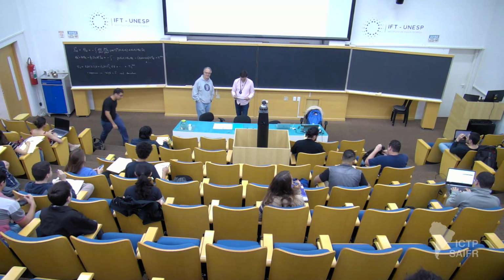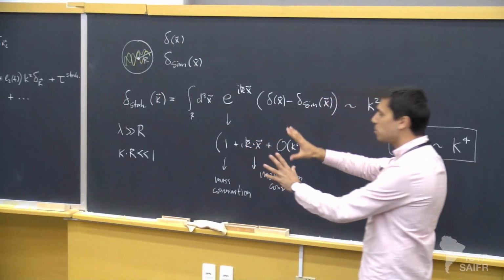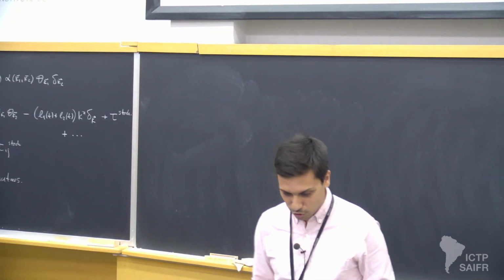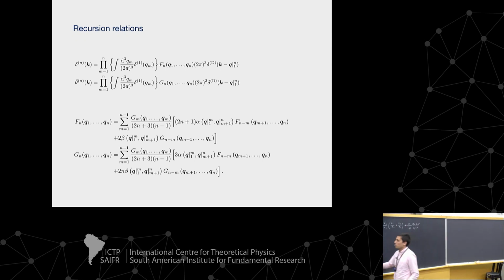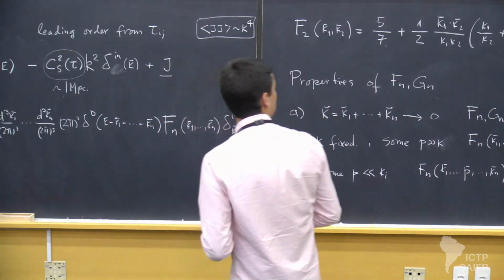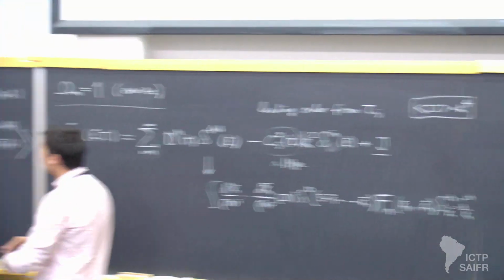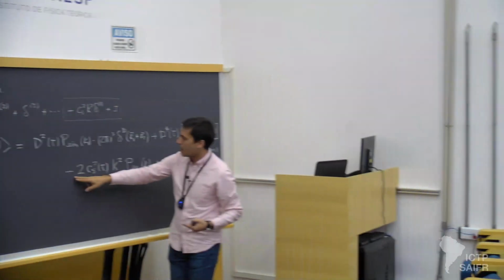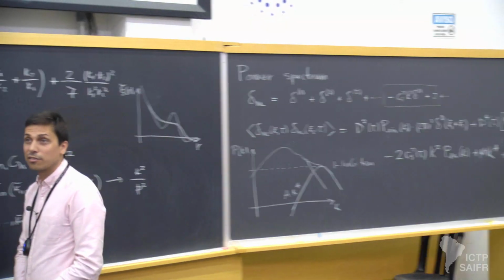Advanced Topics in LSS (2 of 5)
Speakers:

- Marko Simonović (CERN, Switzerland)